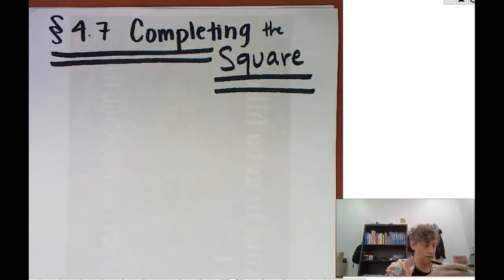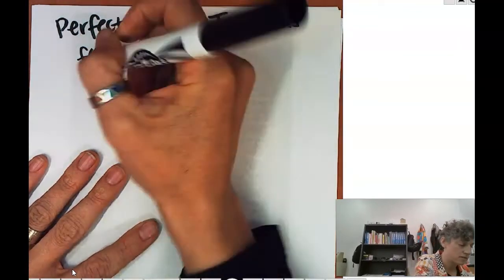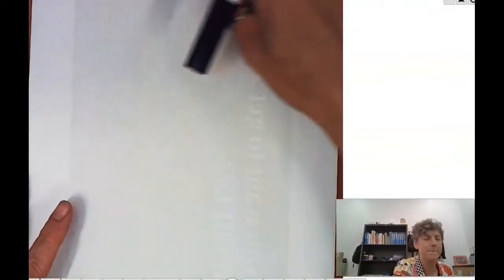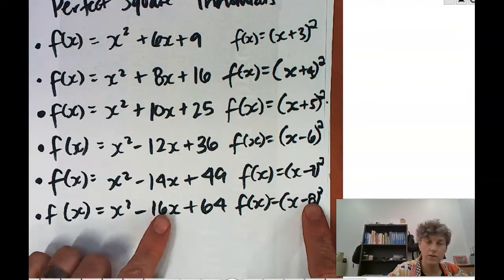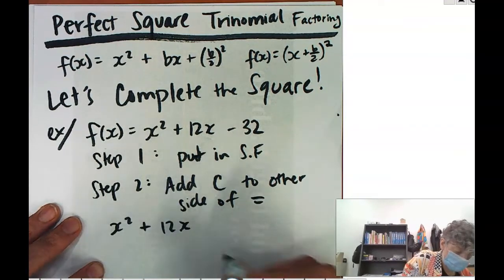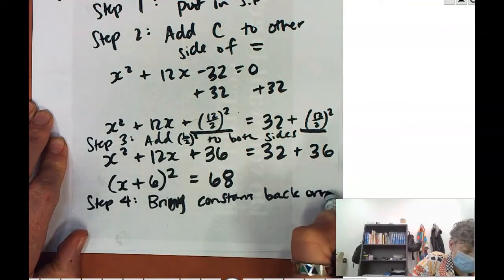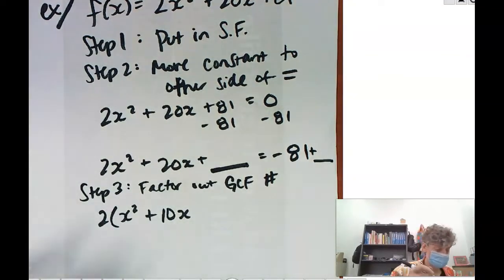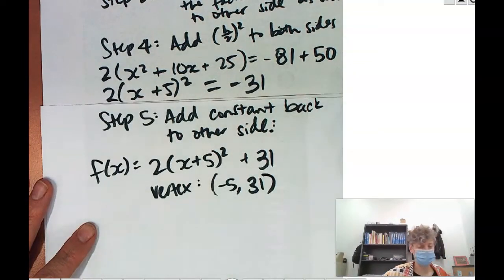Completing the Square